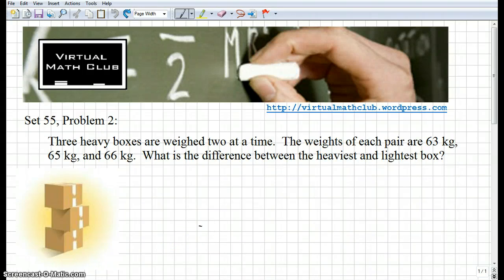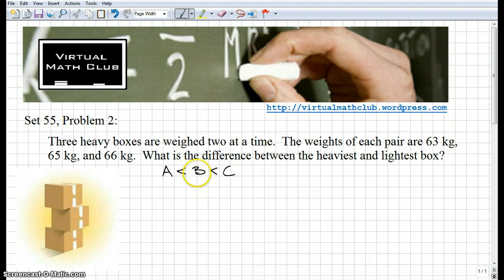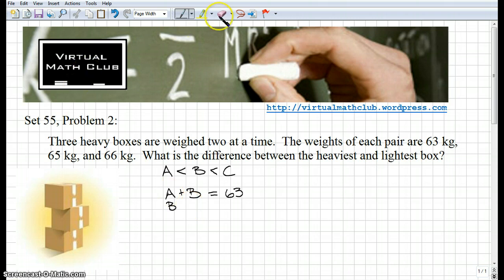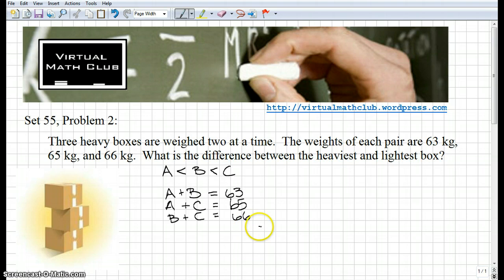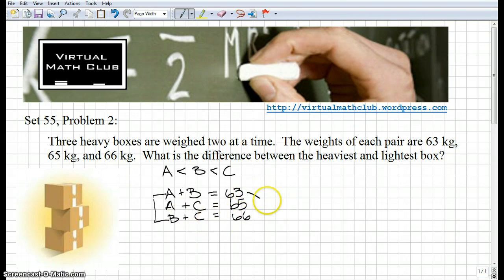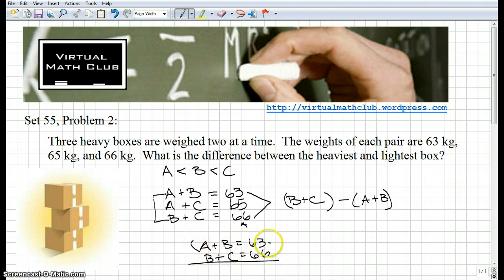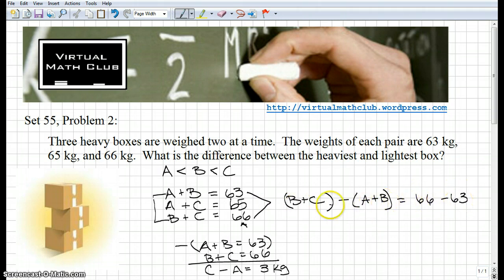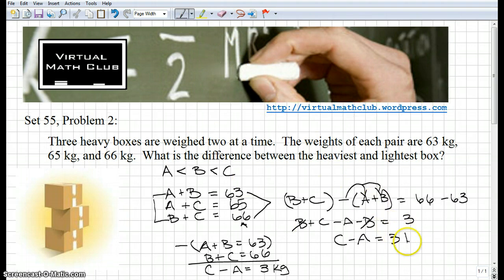Set 55 Problem 2